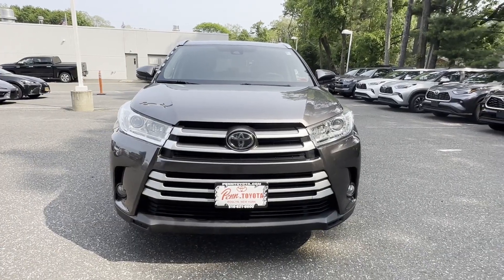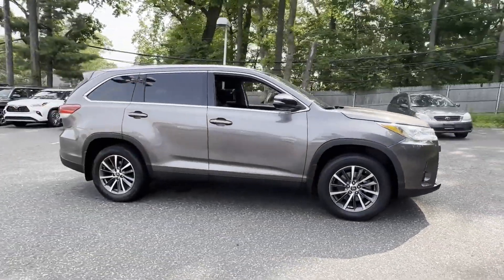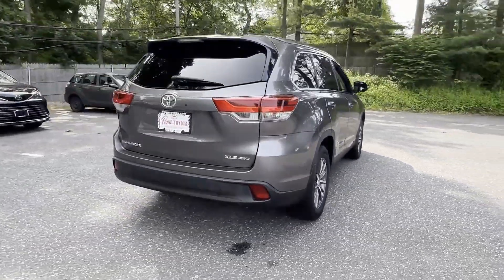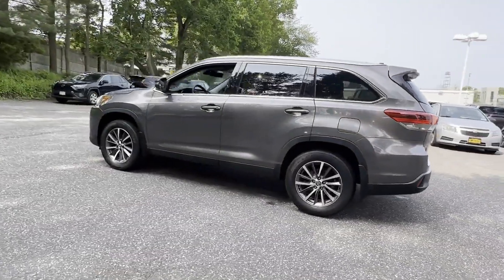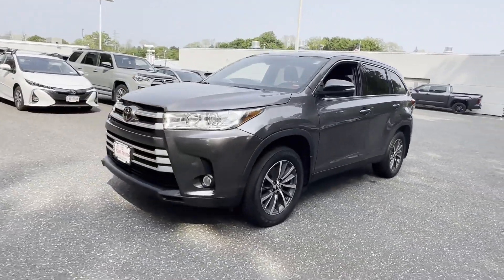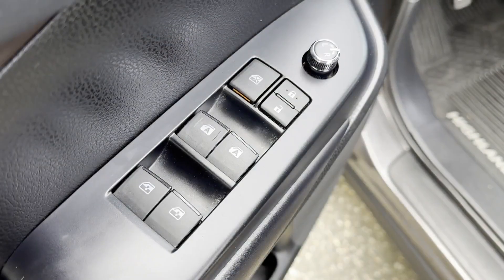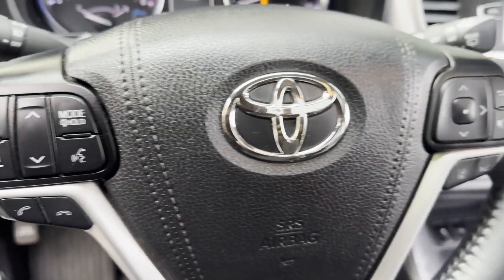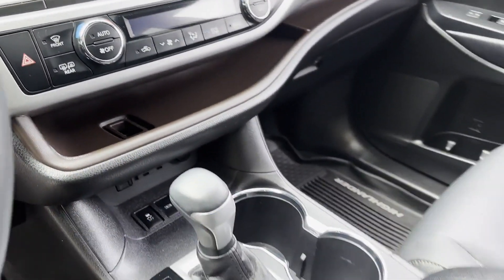Used 2019 Toyota Highlander XLE 5TDJZRFH8KS705401 Greenvale, Westbury, Roslyn, East Hills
2019 Toyota Highlander XLE 5TDJZRFH8KS705401 Video

This 2019 Toyota Highlander XLE 5TDJZRFH8KS705401 is full of phenomenal features such as: